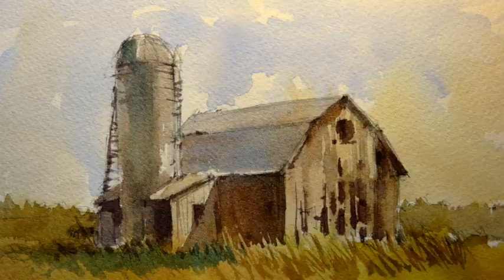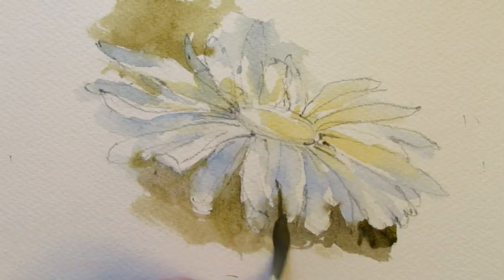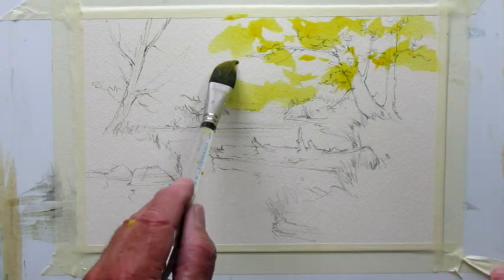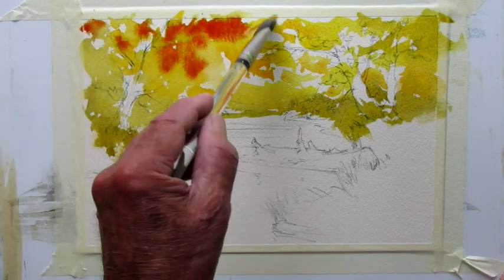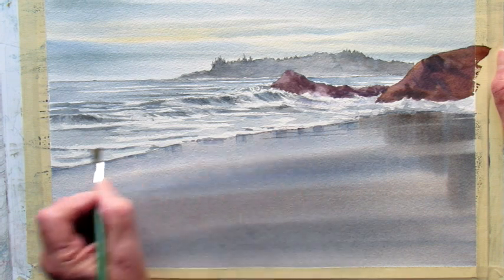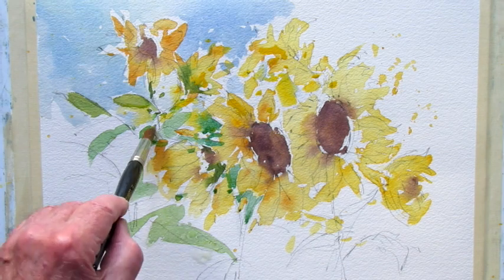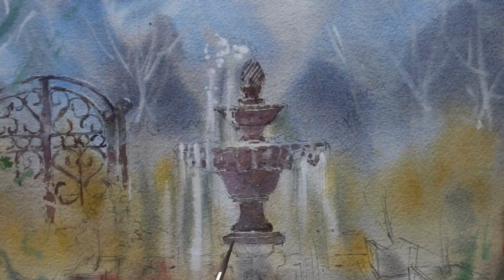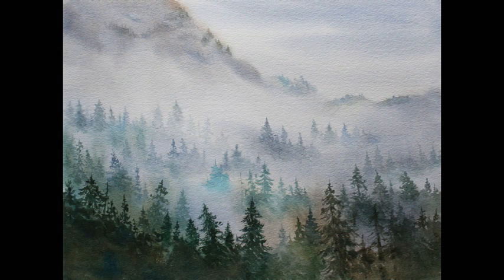NewChannelTrailer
This is an introduction to my watercolor teaching and painting methods. I show a wide selection of painting subjects and insight into what we can do with watercolor. With over 100 video tutorials you will find something you will love to paint.